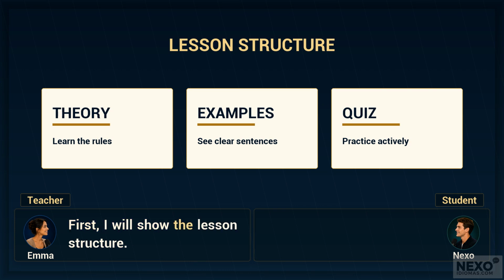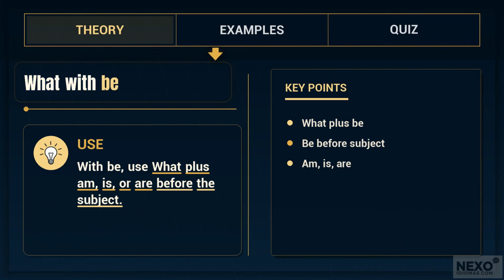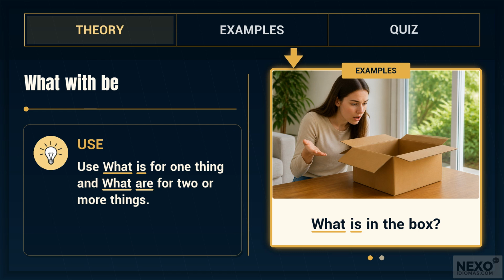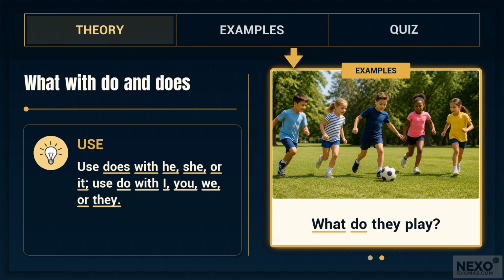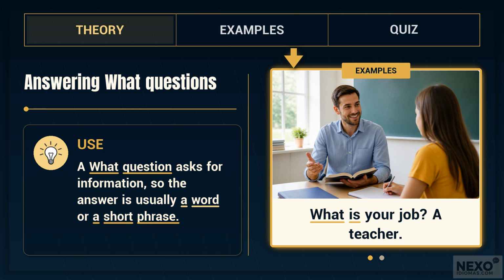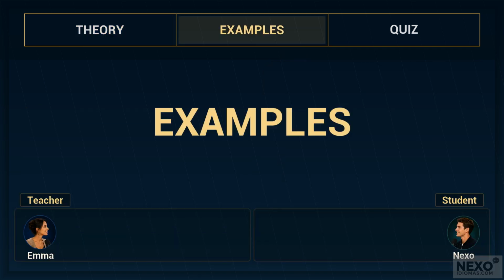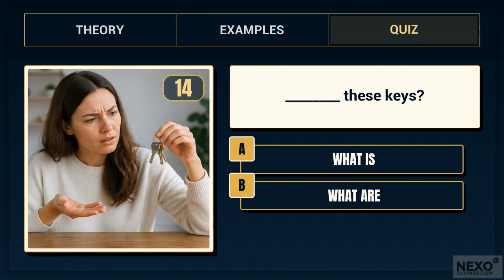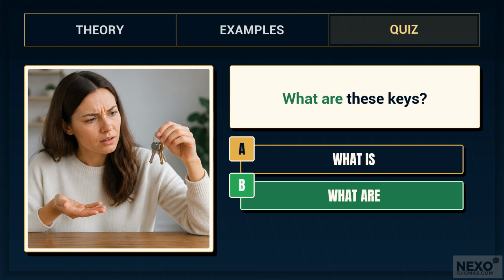A1 U9.2 | What Questions Explained | Grammar Lesson | Complete English Course - A1 Level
Learn how to ask what questions step by step in this A1 English grammar lesson for beginners.

2️⃣ INTERACTIVE LANGUAGE LEARNING APP

In this lesson, questions with what are explained clearly and gradually, with simple rules, practical examples, and a quiz to help you check your understanding.

You will learn how to use the question word what to ask for information about people, things, names, jobs, activities, and everyday situations.

In this English grammar lesson, you will learn how to form basic questions with what and use the correct word order. You will study common question patterns such as What is...?, What are...?, What do...?, and What does...?. Each grammar point is explained step by step and supported by clear examples so you can understand how what questions are used in everyday English.

You will also practise what you have learned with a grammar quiz. The quiz will help you review common what question patterns, identify mistakes, and build confidence when asking for information in English.

This lesson is perfect for A1 English learners who want to understand essential English grammar, improve their question structure, and start communicating in English with confidence.

You will learn:

- What questions in English
- How to use the question word what
- How to ask for information with what
- Basic word order in what questions
- Questions with What is...? and What are...?
- Questions with What do...? and What does...?
- Common what questions for everyday situations
- Common mistakes with what questions

Watch the explanations, study the examples, complete the quiz, and learn how to ask what questions correctly in simple English conversations and everyday situations.

0:00 Intro
0:56 Theory - What questions
5:29 Examples - What questions
7:15 Quiz - What questions